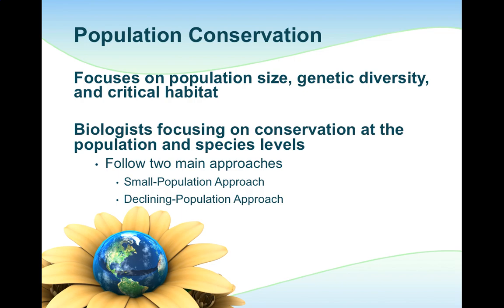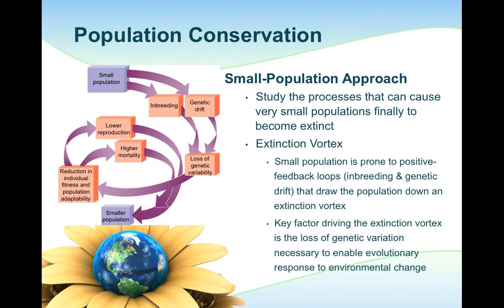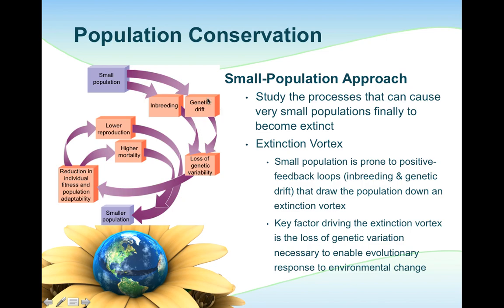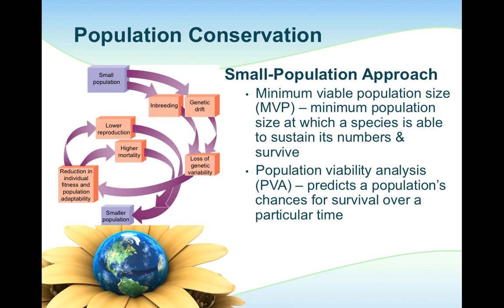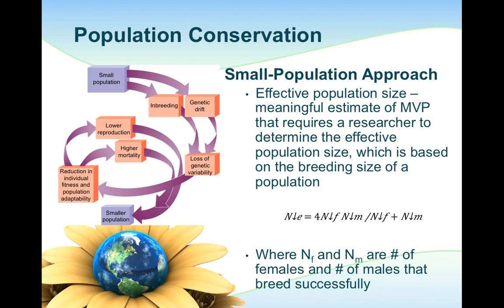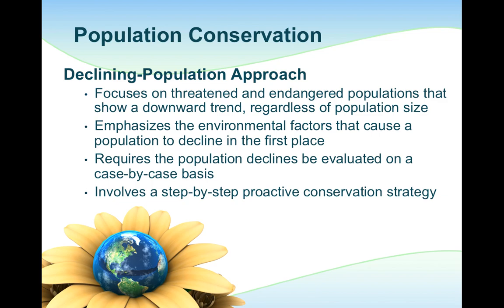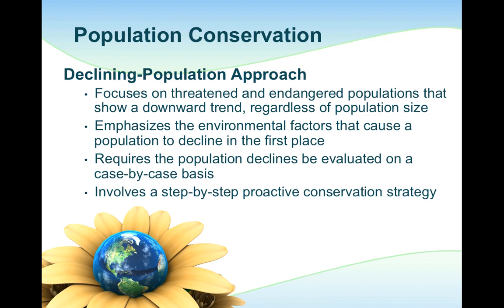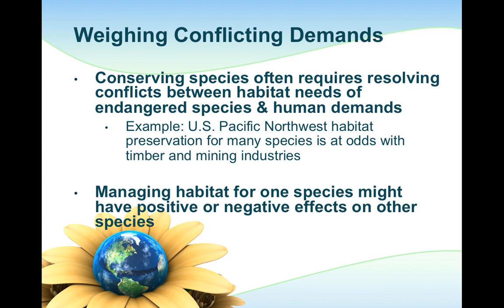Chapter 56 Part 2_AP Bio